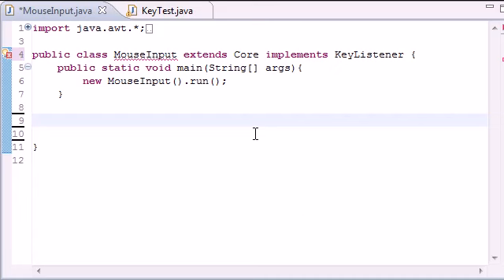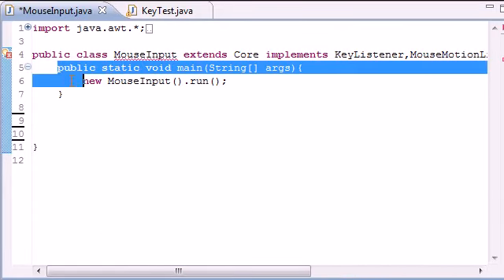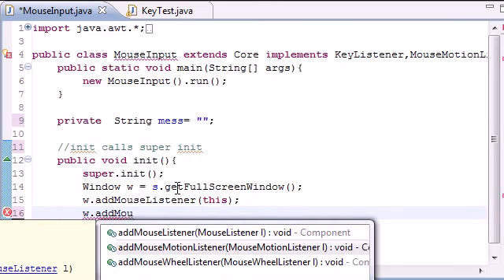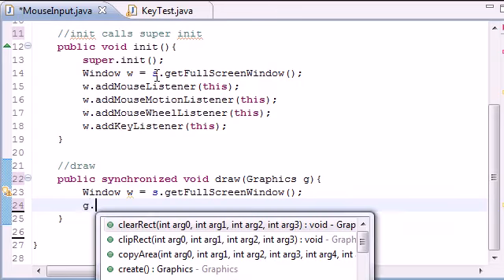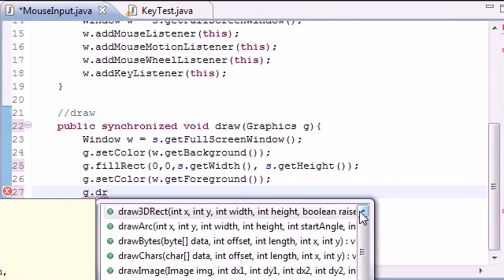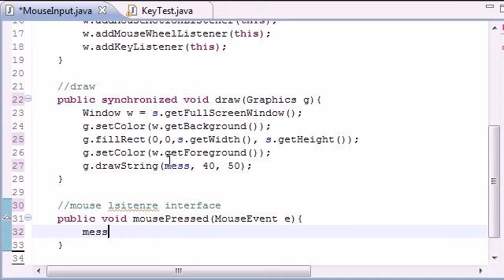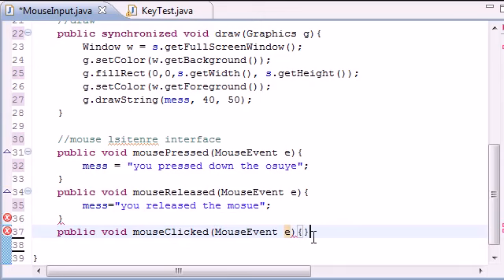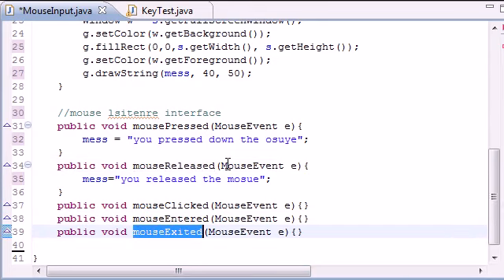How to do User Mouse Input in Java Programming